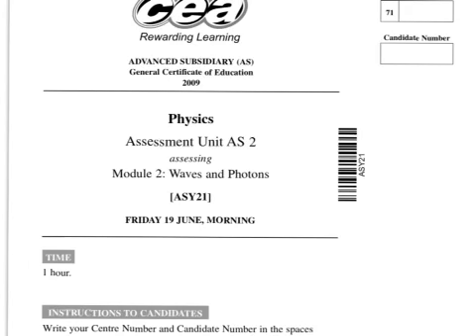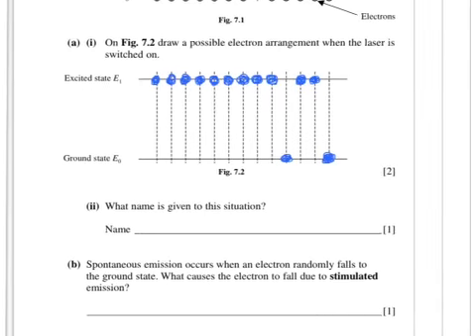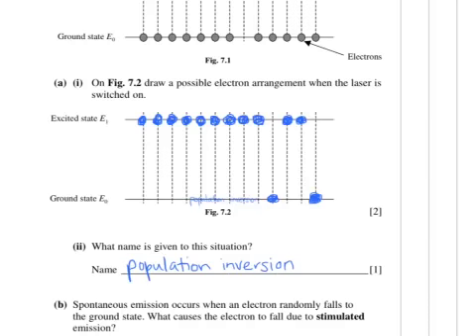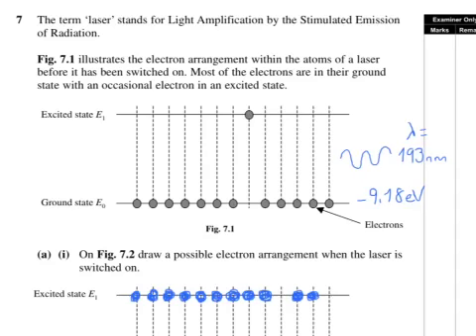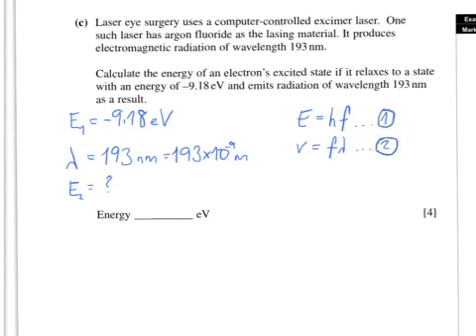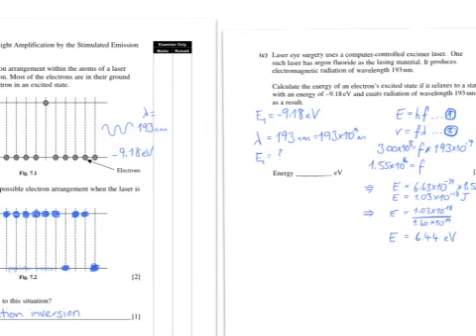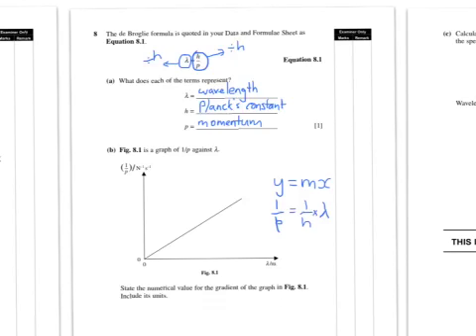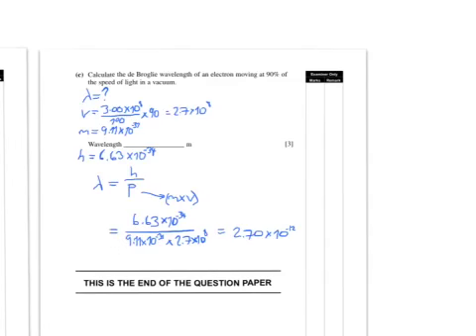AS 2 Physics June 09 Q7&8 (quantum physics)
Another of them there exam solution walk through solutions!
For some additional web links on this topic and more have a look